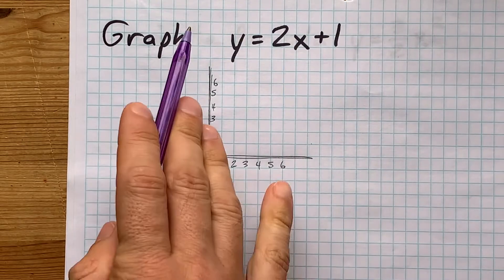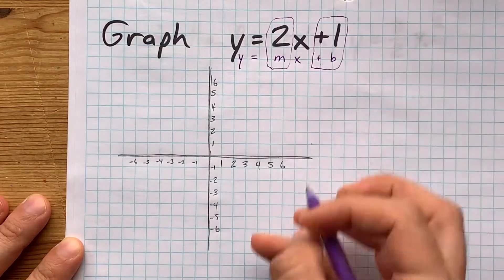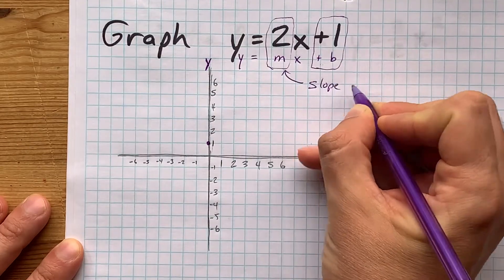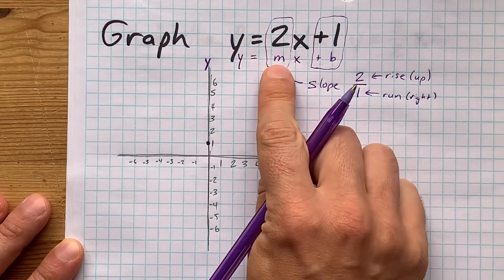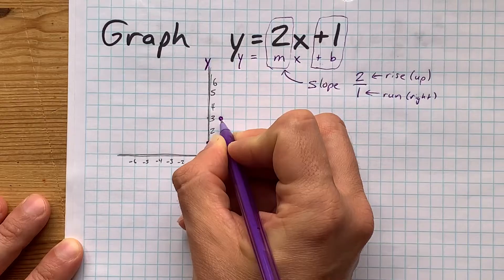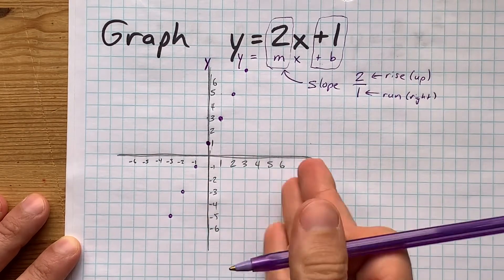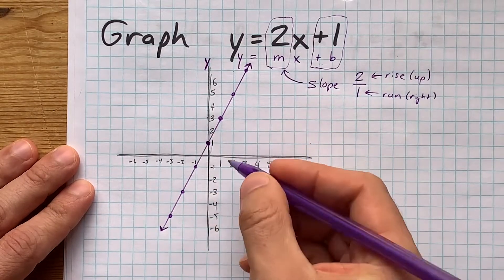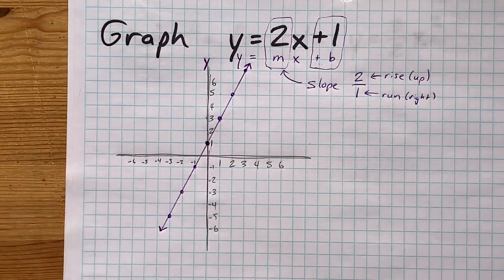Graph the line y=2x+1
The line y=2x+1 has a y-intercept of +1, so begin with a point at (0,1)
and its slope is 2/1, which means from there you go Up 2 and Right 1.
Follow that pattern until you can draw a straight line through all the points.